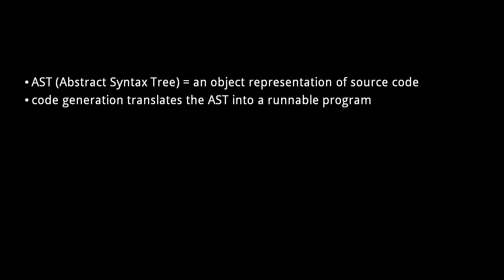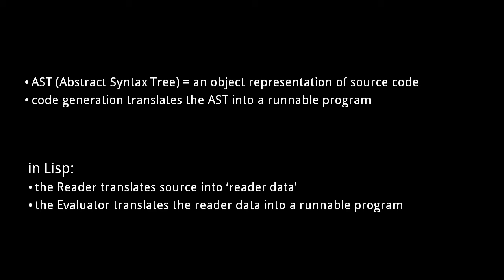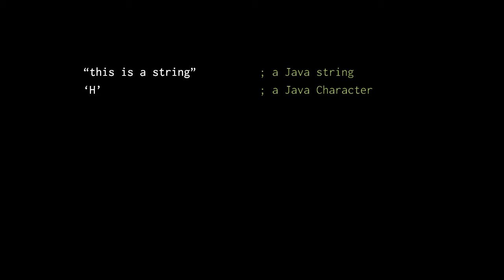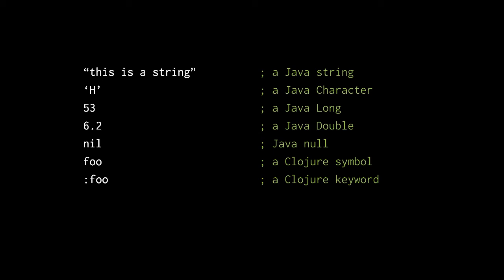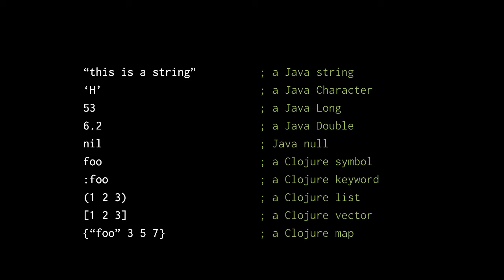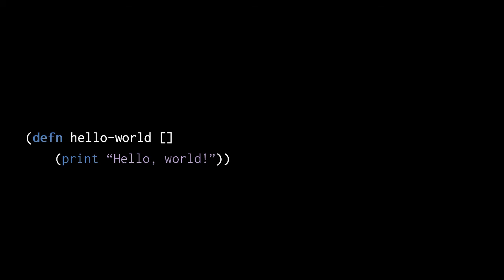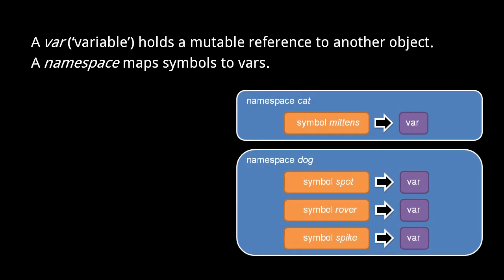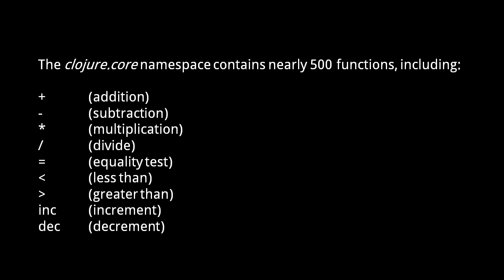Clojure - the Reader and Evaluator (1/4)